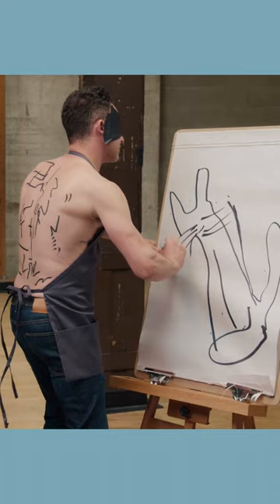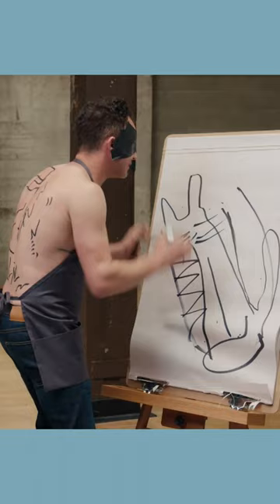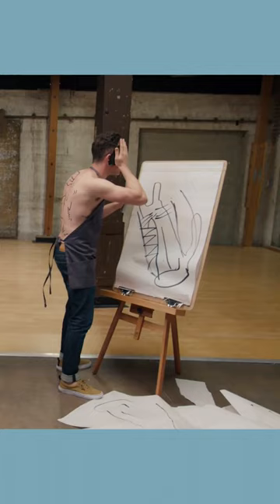Psychic Drawing Class | Justin Willman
Come see me LIVE on tour!